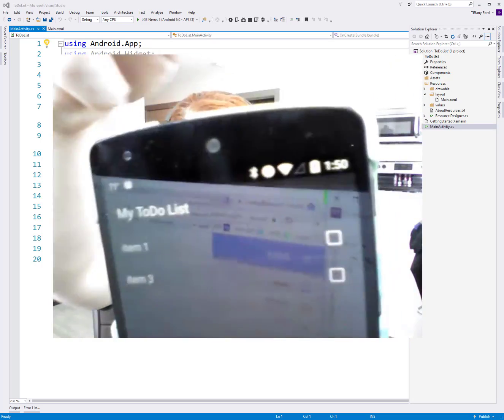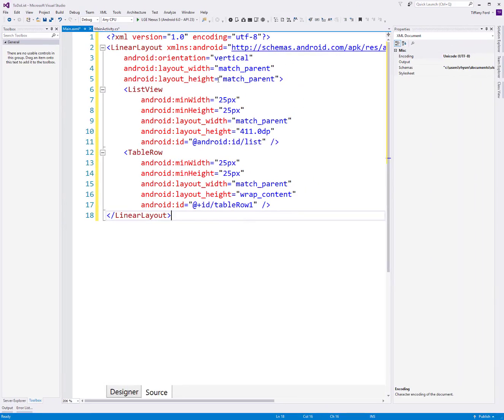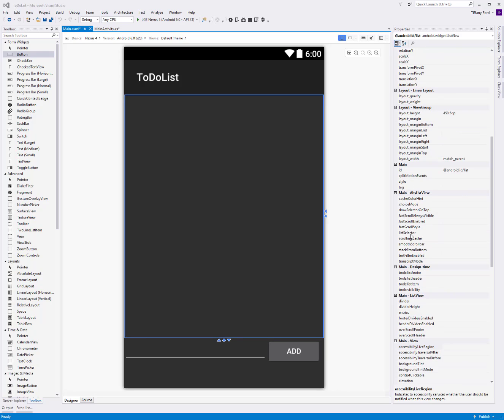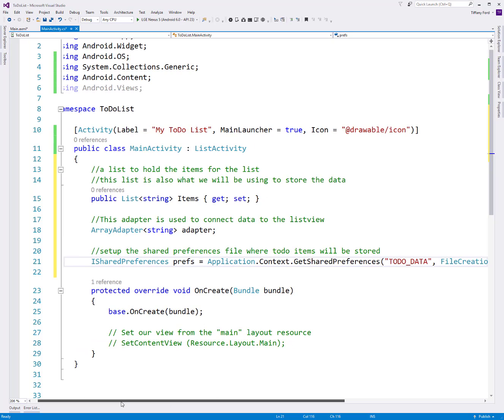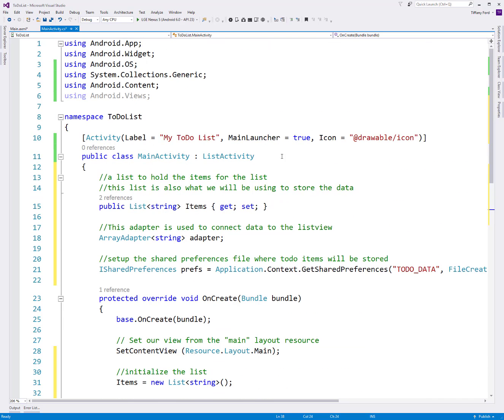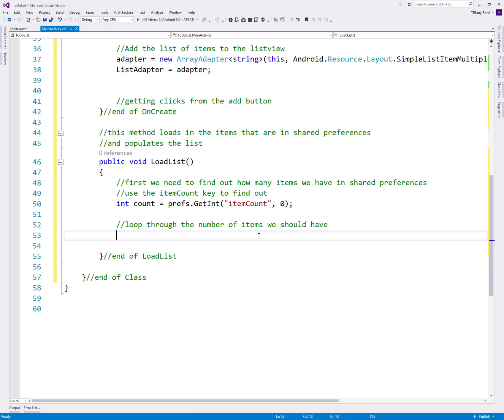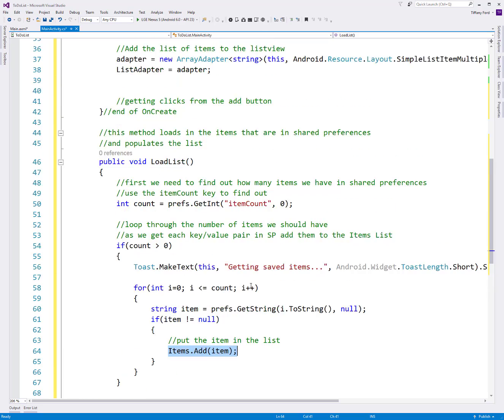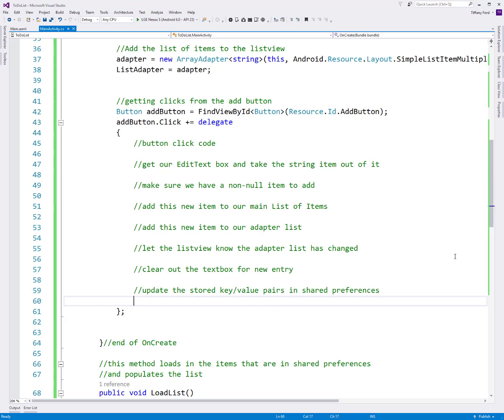Xamarin Android - App Walkthrough ToDo List App Part 1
In this video I walk you through creating an app using ListView and storing data using shared preferences on the Xamarin Android framework. This video is part 1 with a second part wrapping up the app functionality.